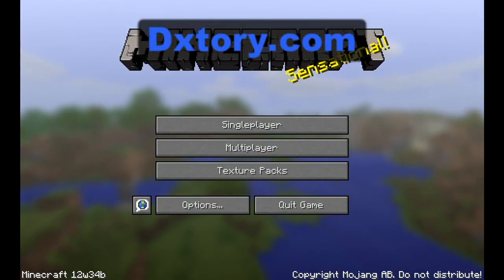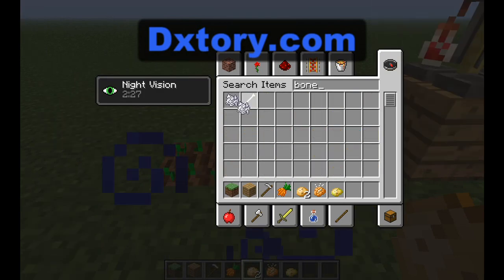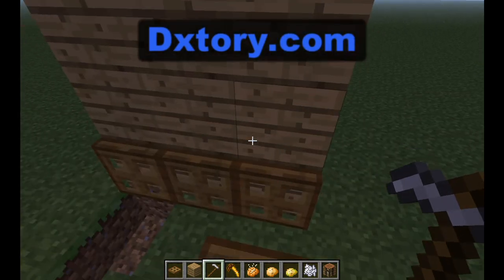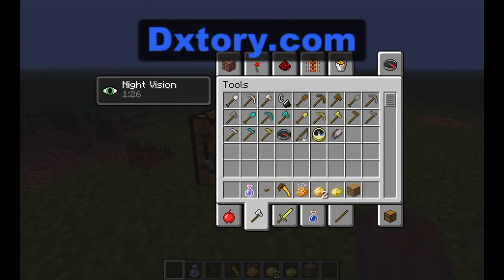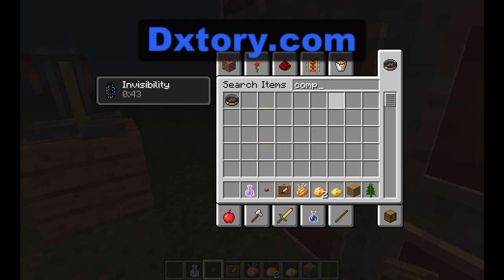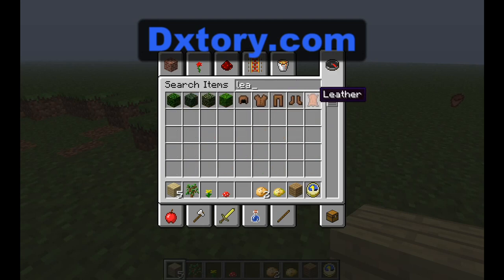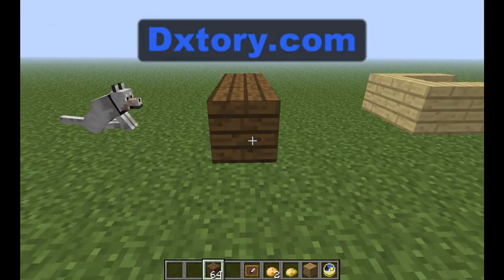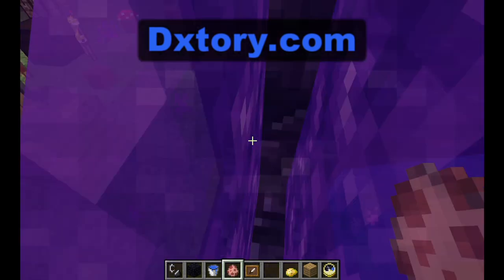Minecraft 12w34b snapshot!!! Flower pots, invisible potions, item frames, and So Much MORE!!!!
I go over the new snapshot, in epic fail style.
Sorry about the bad audio sync!